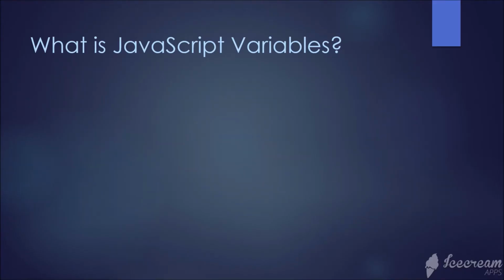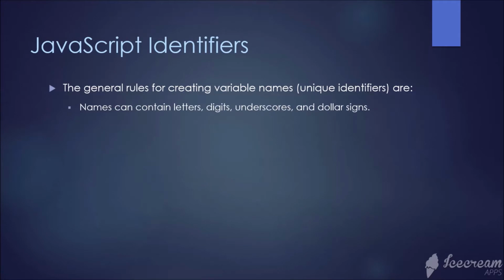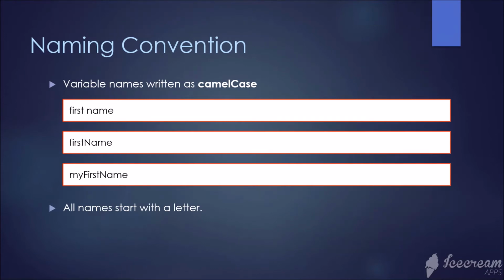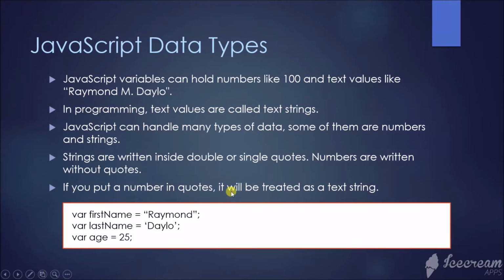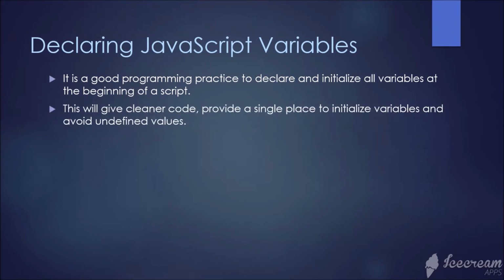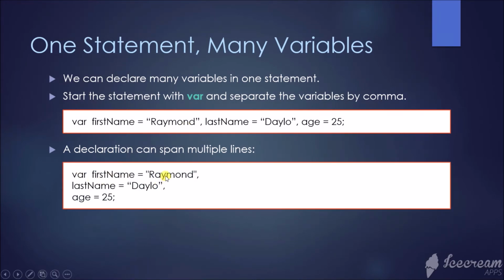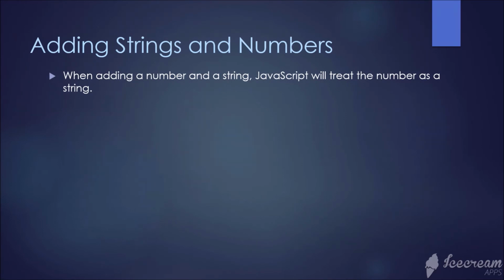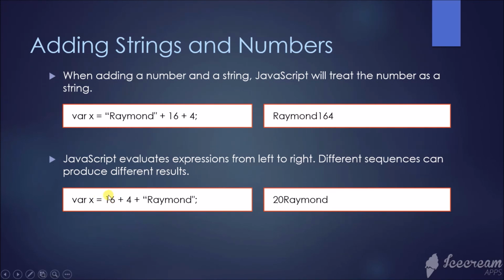Learning JavaScript - JS Variables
This video is part of my Learning JavaScript series in which it focus on discussing about "What is JavaScript Variables", "JavaScript Identifiers", "Naming Convention", "JavaScript Data Types", "Declaring JavaScript Variables", "One Statement, Many Variables", "JavaScript Arithmetic", "Adding Strings and Numbers",